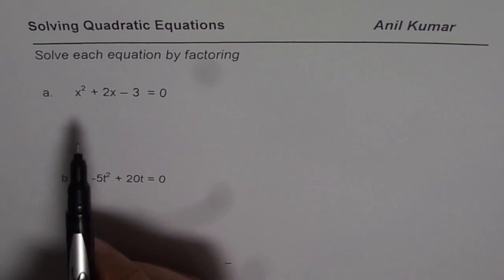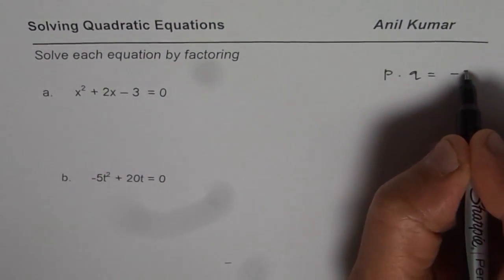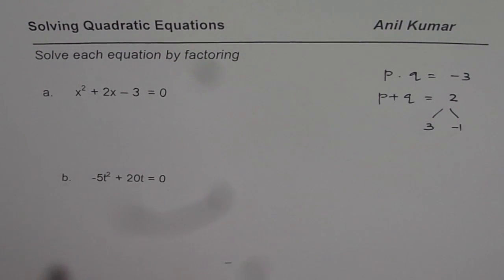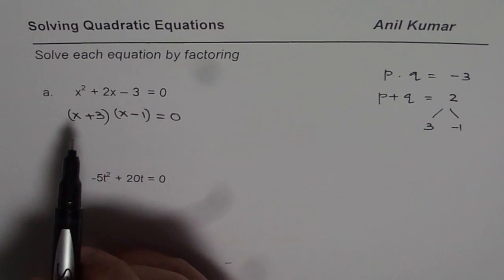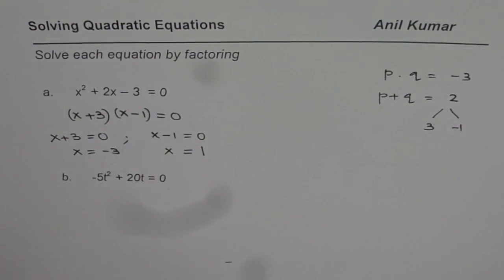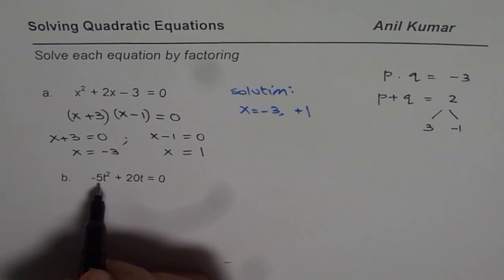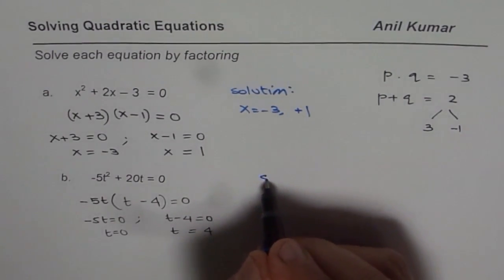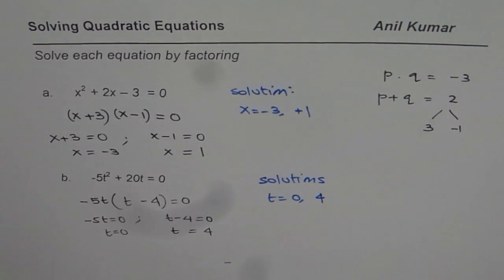Solve Quadratice Equation by Factoring